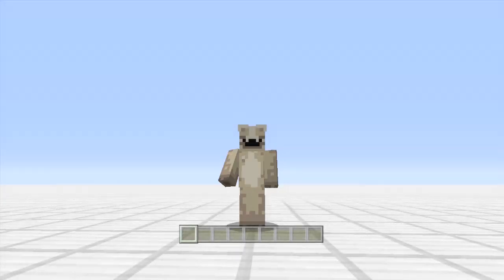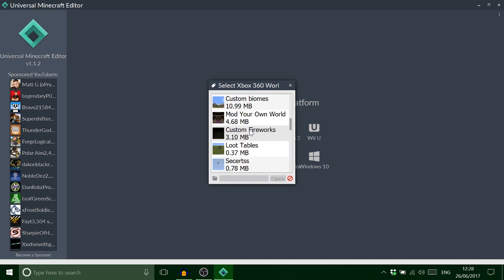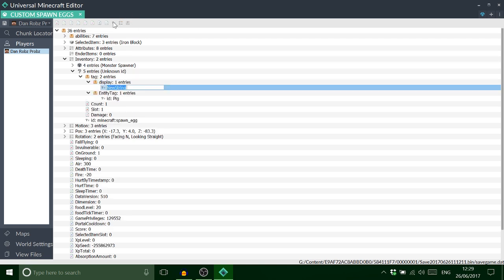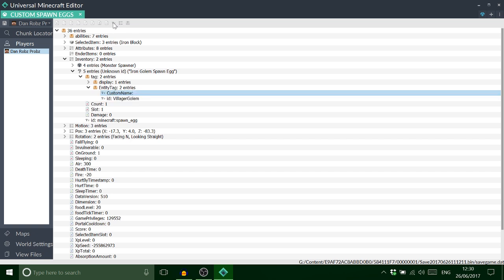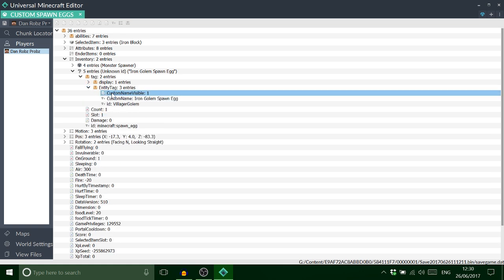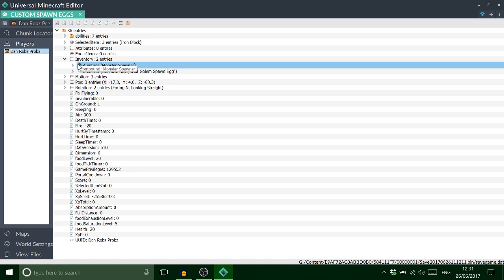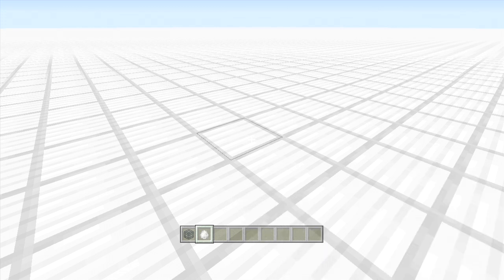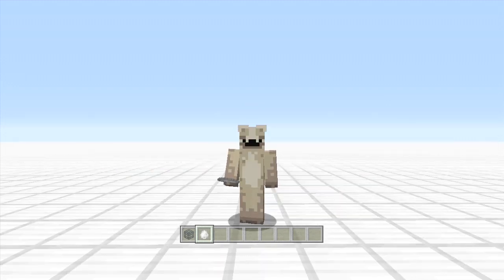Minecraft: Modding With Universal Minecraft Editor | Ep 8 Custom Spawn Eggs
Hey guys it's DanRobzProbz here and this is EP 8 Custom Spawn Eggs.
So, in this video i show you how to get different spawn eggs on minecraft console, using The New Universal Minecraft Editor program.

My List Of Possible Console Custom Spawn Eggs:-

(You need to type this as the id:xxxxxxxx)

-MinecartHopper
-LeashKnot
-Arrow
-MinecartChest
-Fireball
-ShulkerBullet
-DragonFireball
-Boat
-ThrownPotion
-ThrownEnderpearl
-MinecartRideable
-MinecartSpawner
-PrimedTnt
-ItemFrame(Add the byte tag Facing 0)
-MinecartFurnace
-SmallFireball
-VillagerGolem
-Item(You can change this once in spawner)
-FireworksRocketEntity
-XPOrb
-FallingSand(You can change this once in spawner)
-WitherSkull
-EyeOfEnderSignal
-AreaEffectCloud(You can change this once in spawner)
-SnowMan
-ThrownExpBottle
-EnderCrystal(be careful... it's like a bomb going off)
-ThrownEgg
-Painting(Add the byte tag Facing 0)
-ArmorStand(You can change many things once in spawner)
-Snowball
-MinecartTNT
-Evocation_fangs  *NEW
-llama_spit   *NEW

Many Thanks
DRP